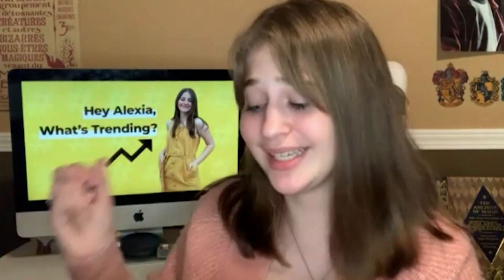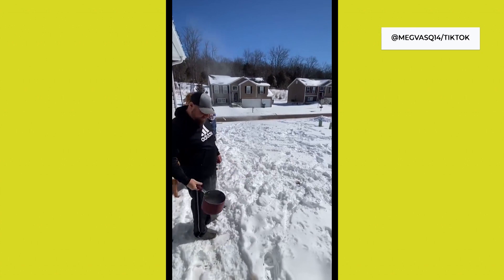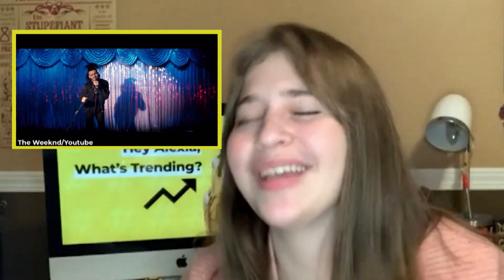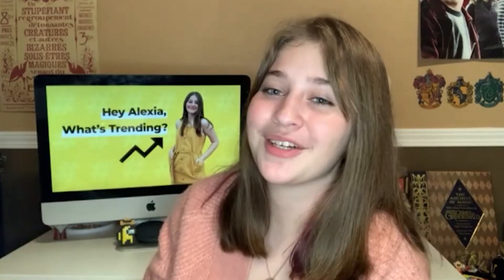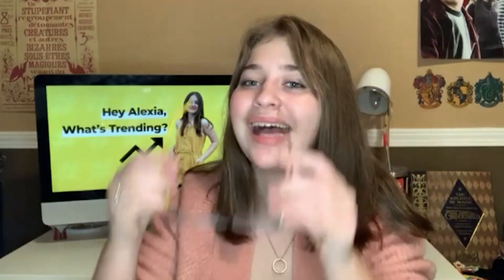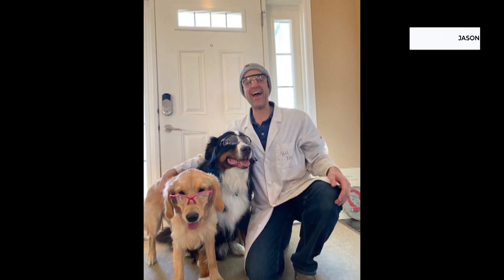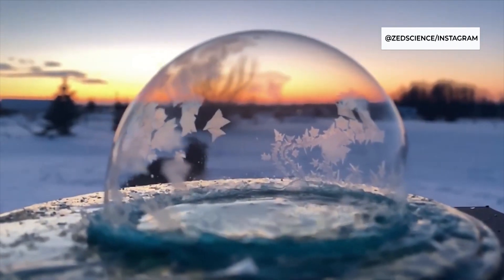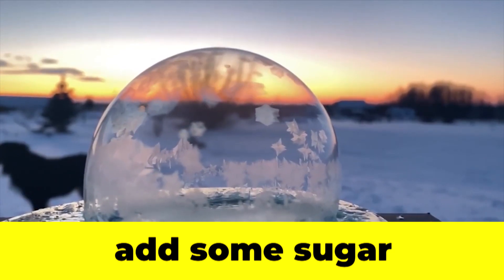The science behind the PolarVortexChallenge | CBC Kids News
CBC Kids News contributor Alexia Sabau investigates the PolarVortexChallenge trending on Instagram and TikTok and talks to science teacher Jason Zackowski about the science behind the instant snow created from throwing boiling water into cold winter air.

CBC Kids News is a website for kids, covering the information you want to know. Real Kids. Real News. Check it out at CBCKidsNews.ca.